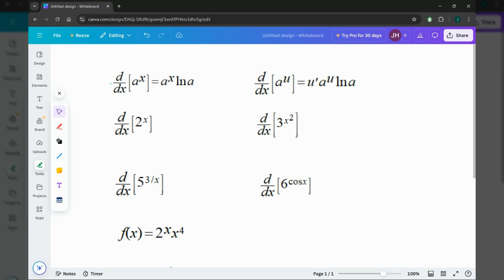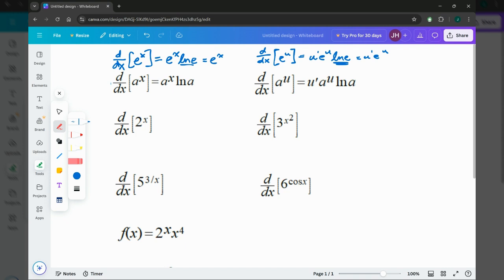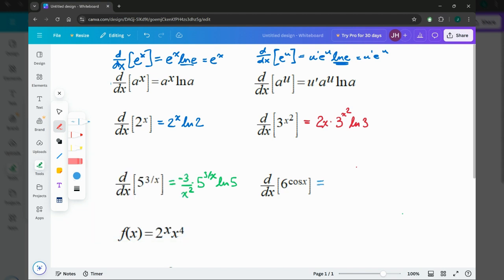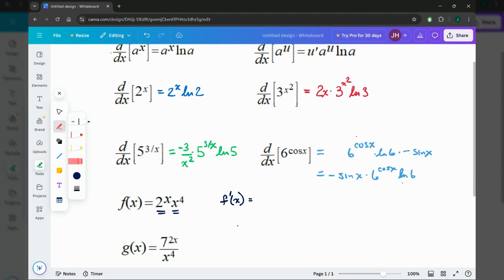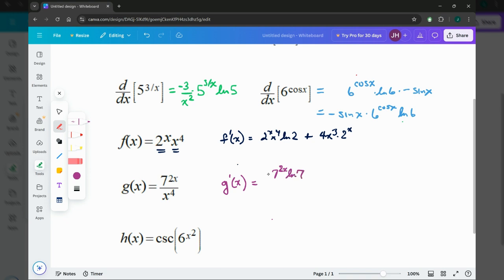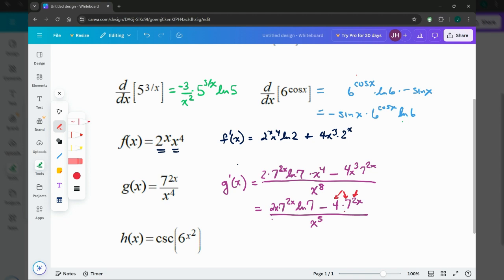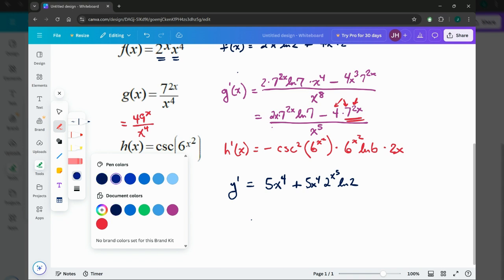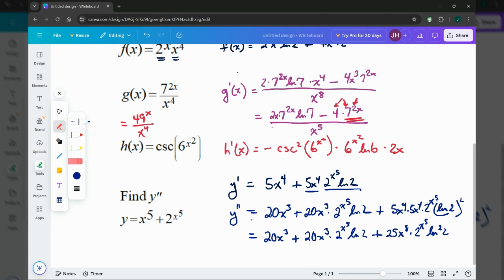Derivatives of Exponential Functions of the Form "a^x"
This video will show how to find the derivative of exponential functions with any base.  It will also give examples of problems that involve product rule, quotient rule, and chain rule as well as higher order derivatives.